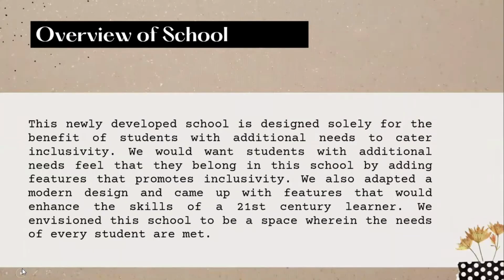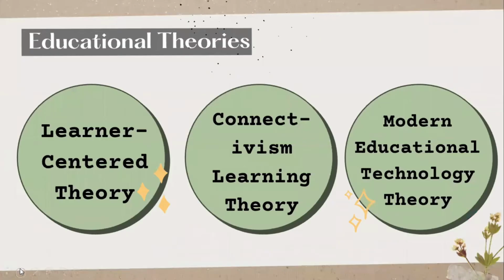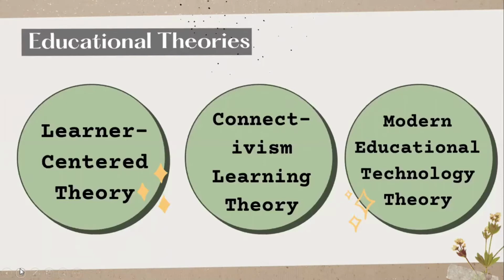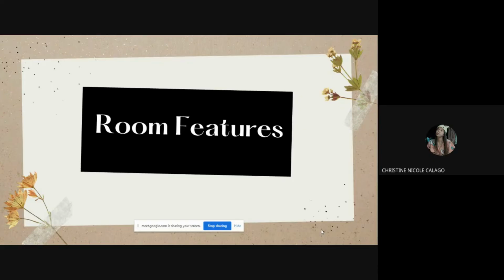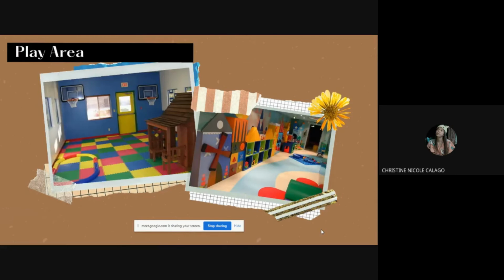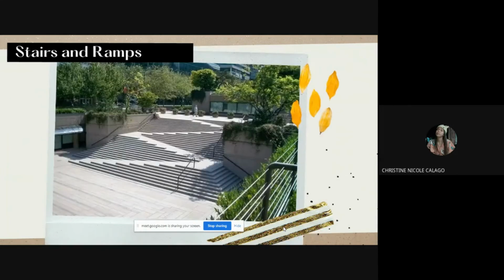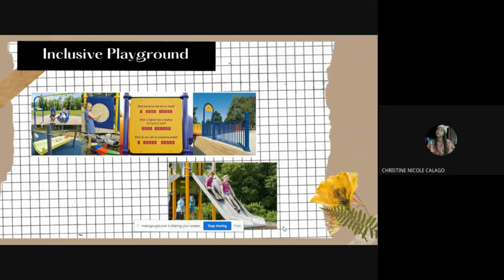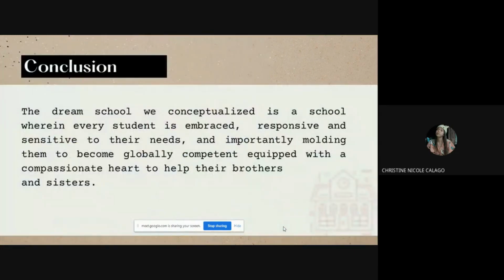Globalization and Multicultural Literacy Group | Dream School